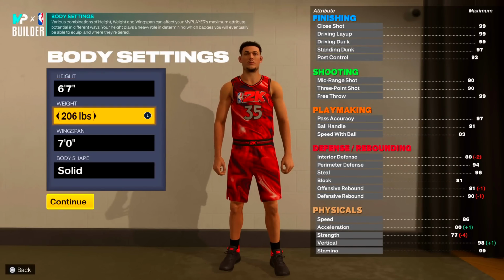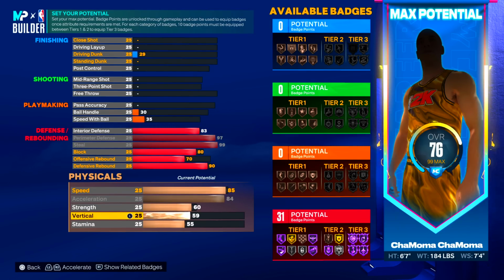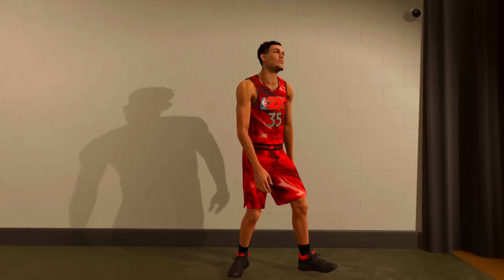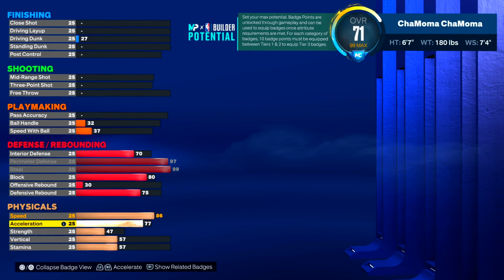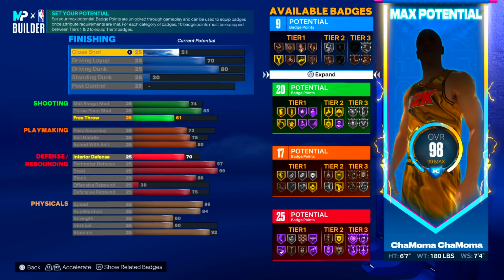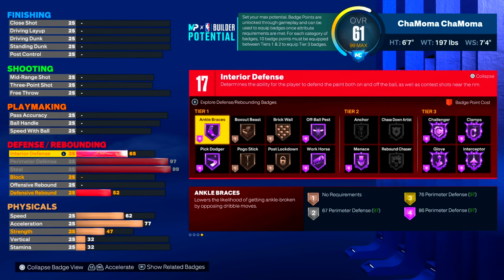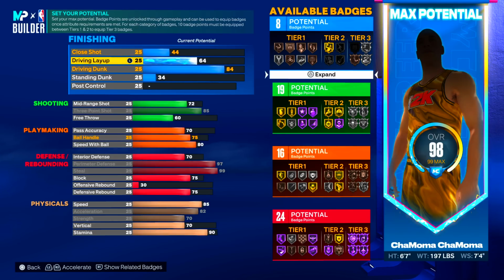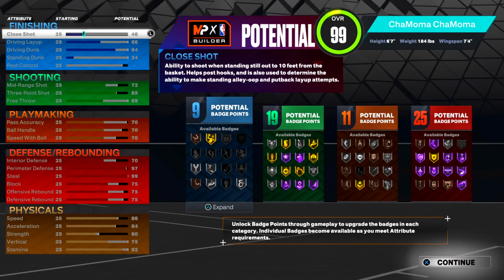6'7 REBIRTH LOCKDOWN WILL BREAK NBA 2K23! DEMIGOD LOCKDOWN! BEST BUILD 2K23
MERCH 🥼:
NO CLOUT REQUIRED

ChaMoma Build:
ChaMoma Dribble Moves:
ChaMoma Jumpshot: